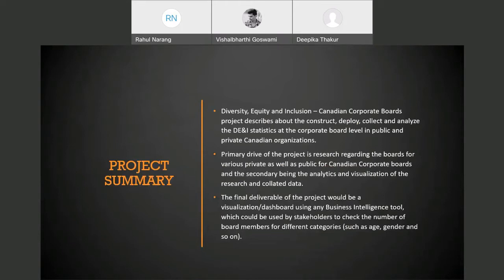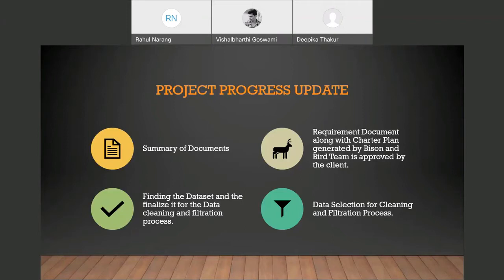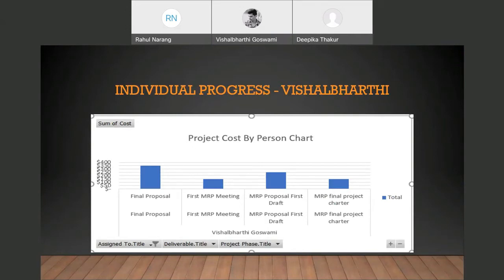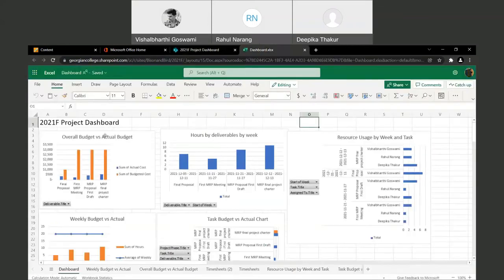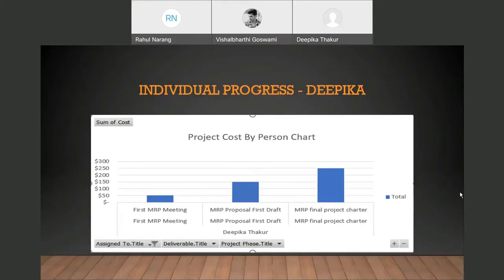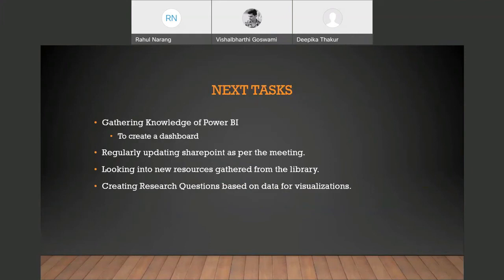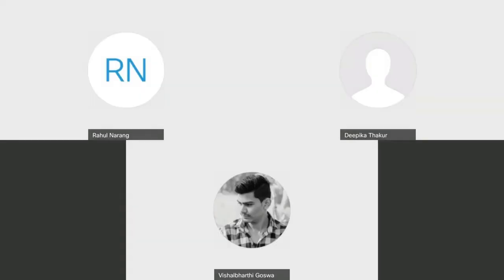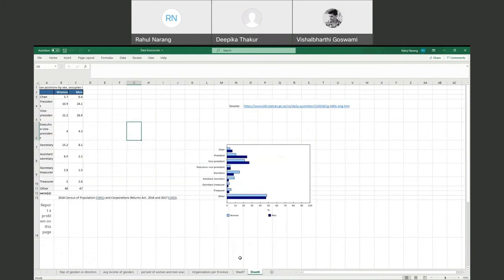Group status meeting